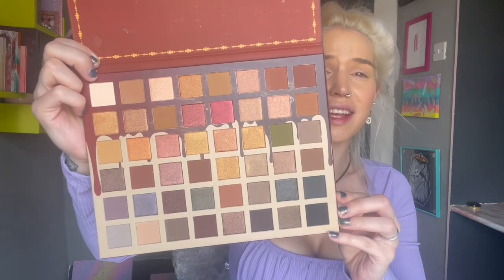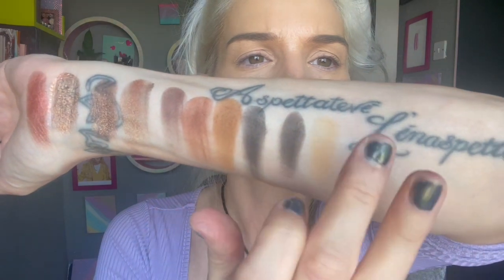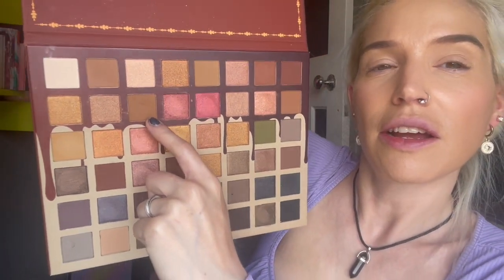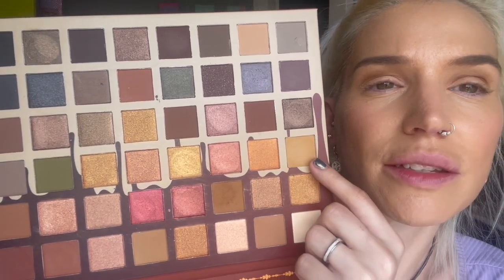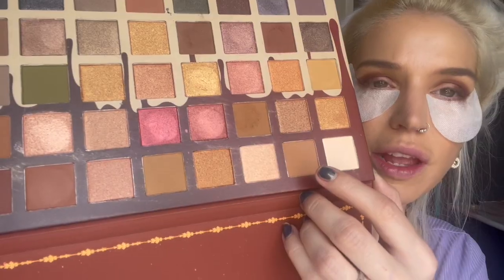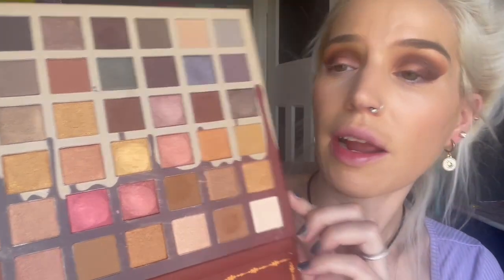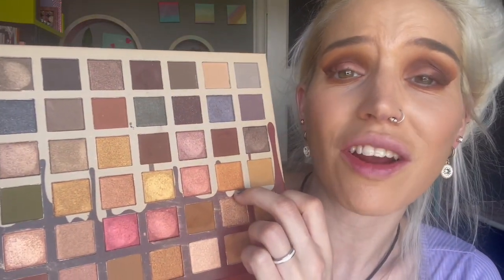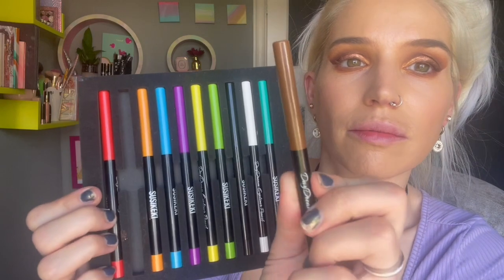UCANBE *NEW* 'TOFFEE FUSION' Review | UCANBE'S BEST FORMULA EVER !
Hello !

Thank you to UCANBE for kindly sending me this palette to review.